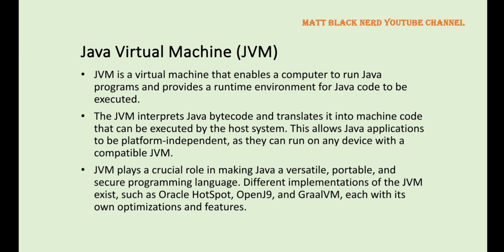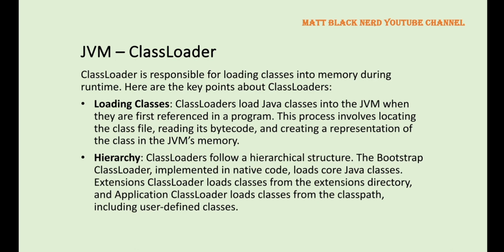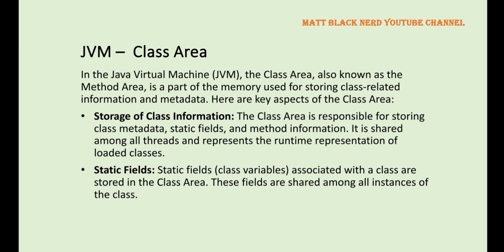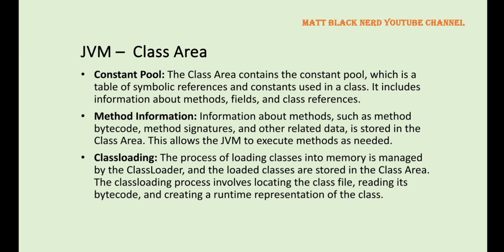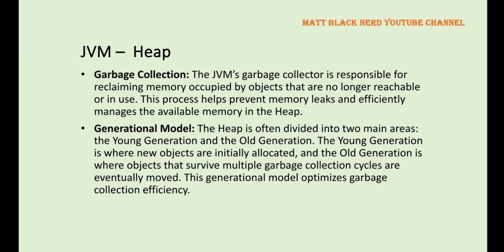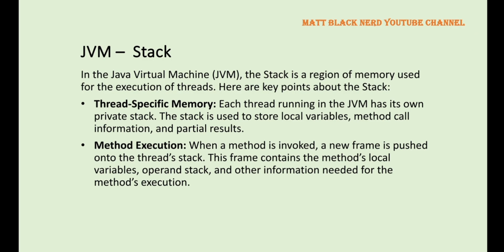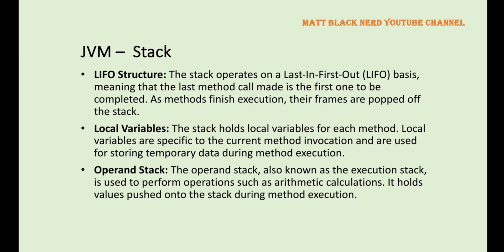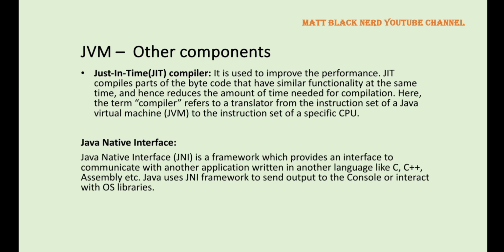Java Virtual Machine (JVM) Architecture | JVM Components | Java programming Tutorial for beginners.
Java Virtual Machine (JVM) Architecture - Java Programming Language - Matt Black Nerd - ‎@mattblacknerd

Channel content: Technology | Programming | Learning | Educational

Moto: Build your skills and be an expert in what you do !

Intagram: mattblacknerd